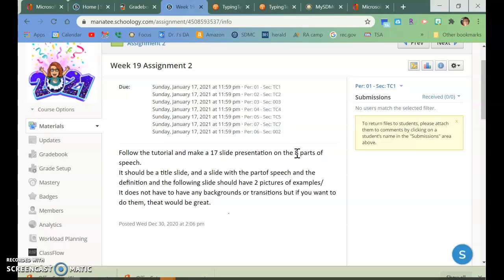Week 19 Assignmen t 2